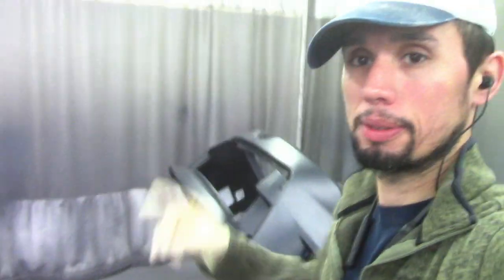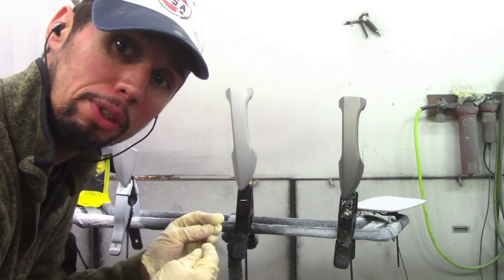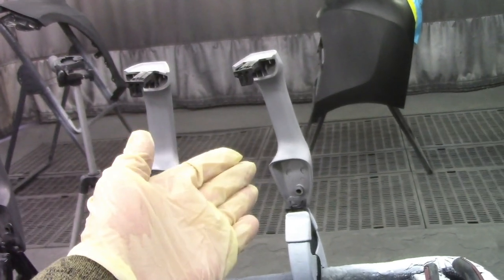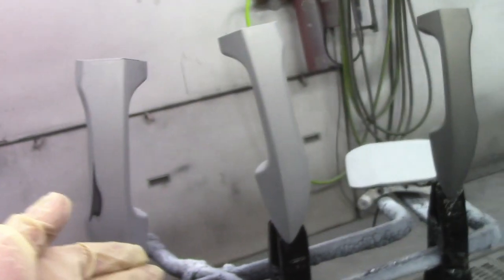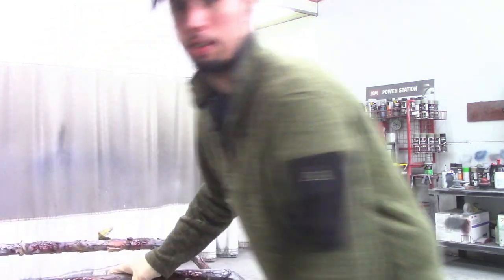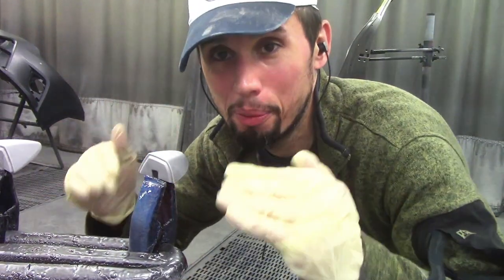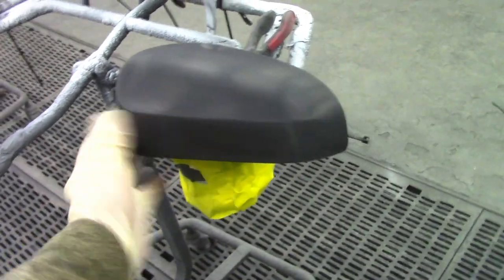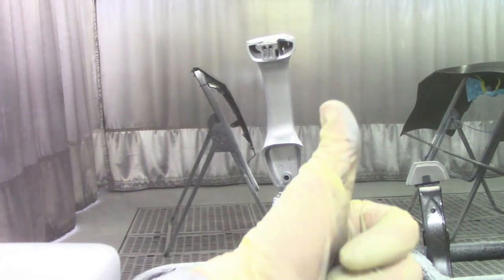This 1 Dollar Home Depot Tool Is The Best For Setting Up Small Part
CLEAR COAT I USE NASON AXALTA
PLASTIC CAR COVER ABN Clear Plastic Sheeting
LE LEMATEC PREASSURE REGULATOR
AIR HOSE I USE
POLISHER I USE
POLISHING KIT
BACKING PAD FOR POLISHING MACHINE
POLISHING PAD
FINAL GLAZING PAD